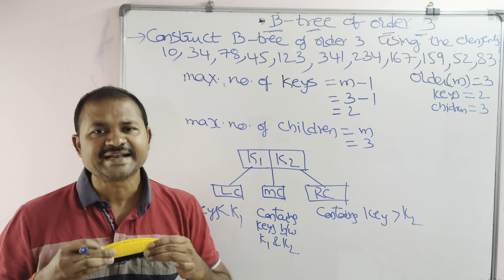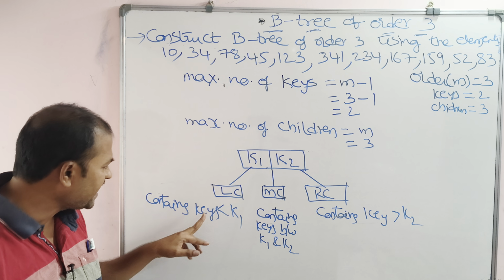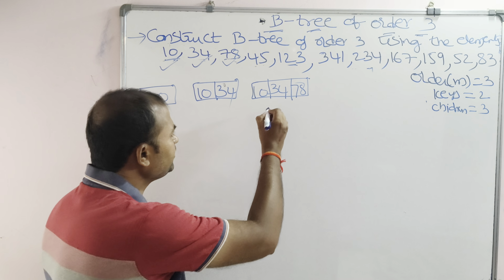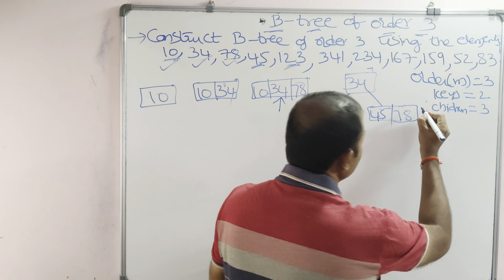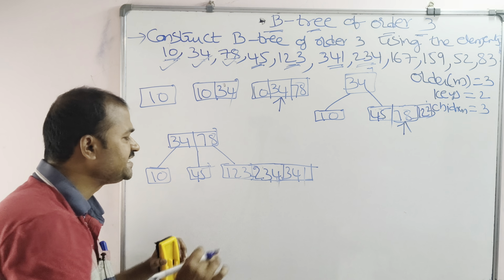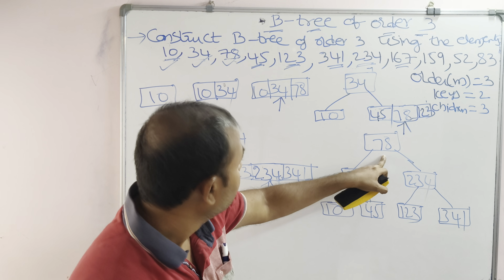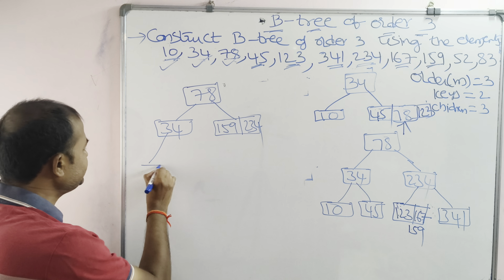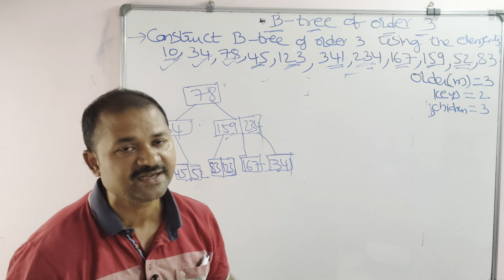B-Tree Insertion of Order 3 || B-Tree Example || Data Structures & Algorithms || DSA Tutorial